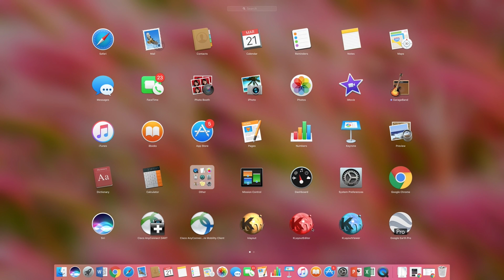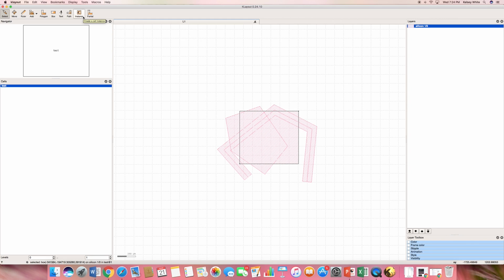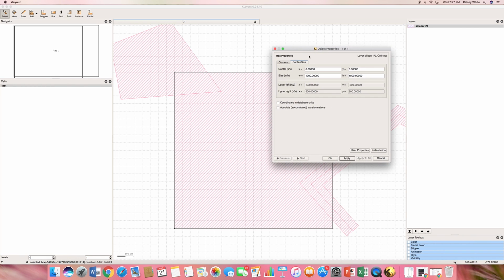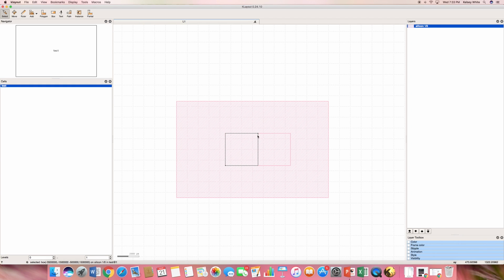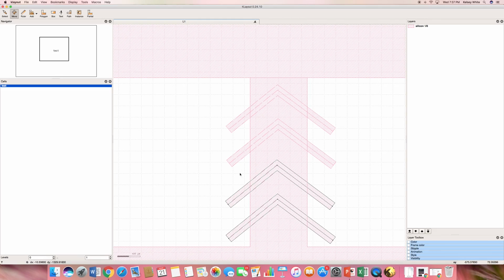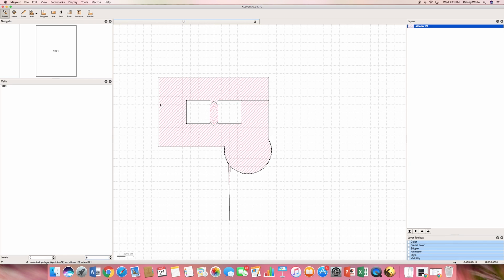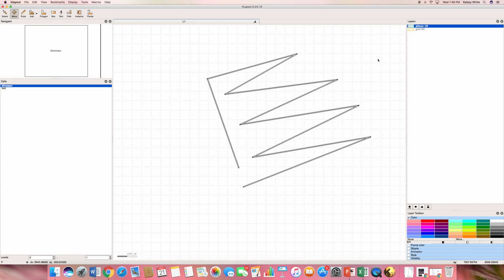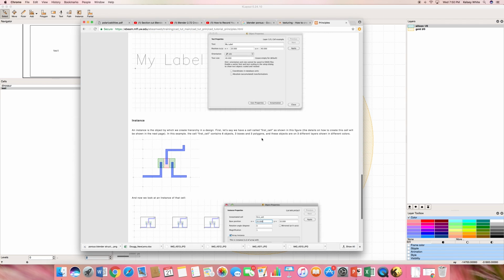Klayout Tutorial: Getting Started With Microsystem Design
Here's a video where I describe how to use the excellent Klayout software for .gds and .dxf file creation while managing to set the world record for saying "sort of", "which is quite nice" and "really quickly" all in one go.